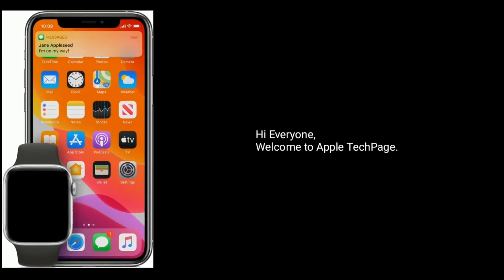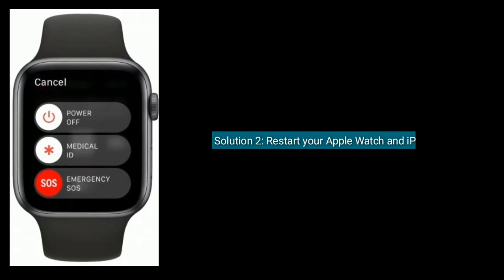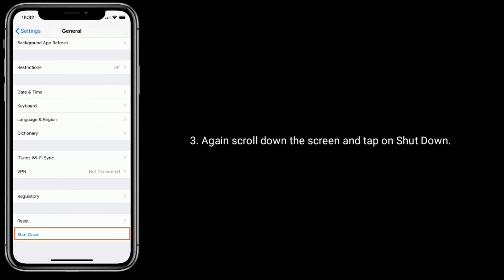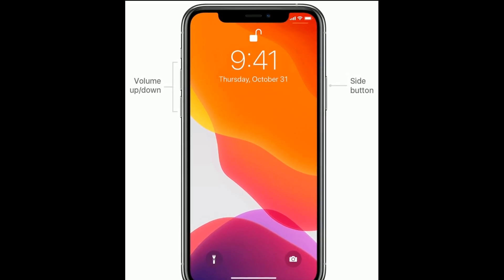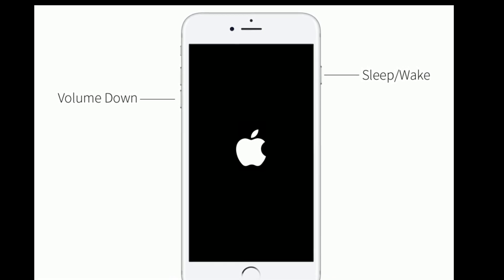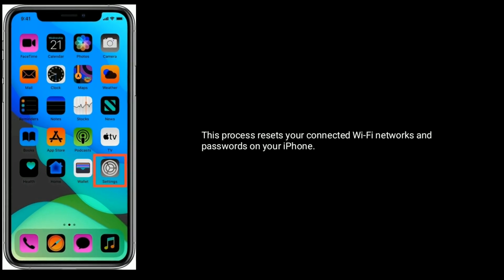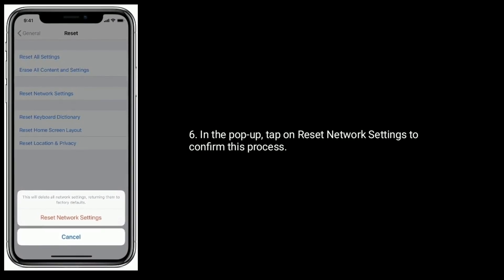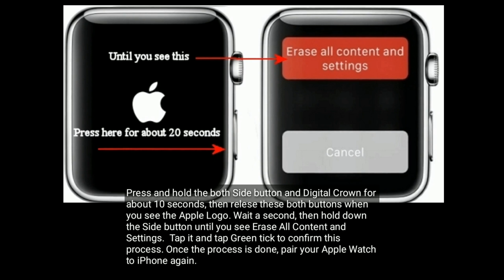Bluetooth Not Working on Apple Watch and It's Not Paired with iPhone in watchOS 7/6 & iOS 14 - Fixed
how to fix Apple watch Bluetooth not working in watchOS 6 and 7, Apple not pairing with iPhone 11 pro max, cannot Turn on Bluetooth on Apple Watch.